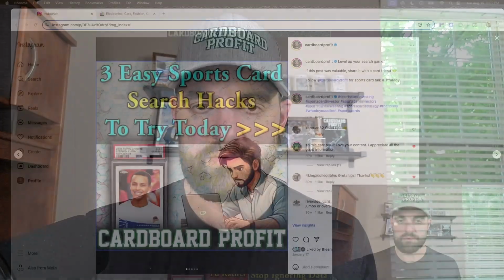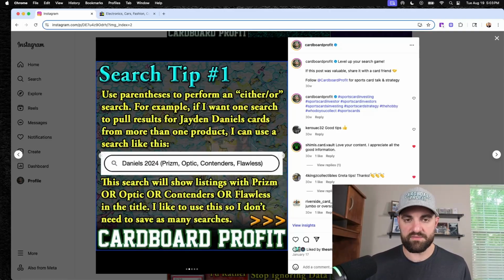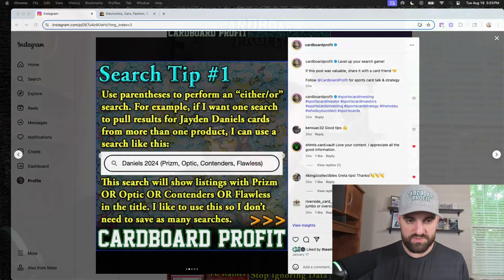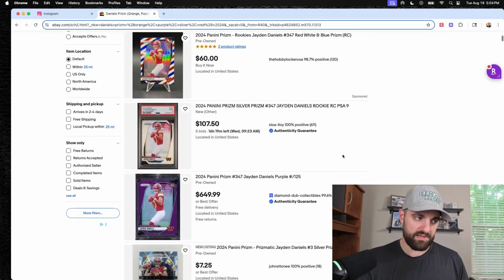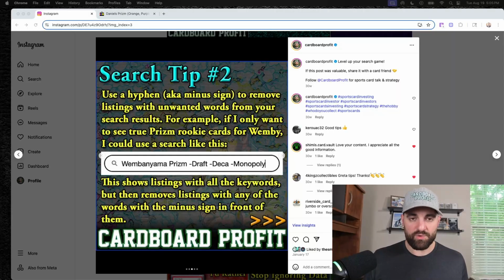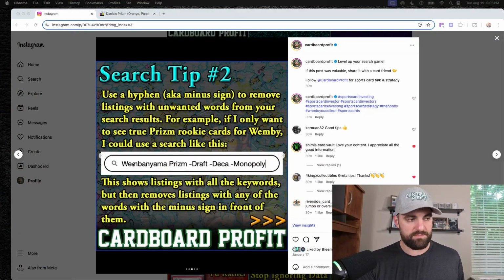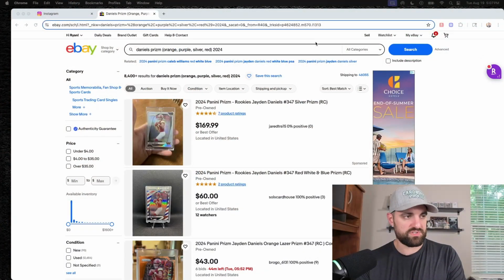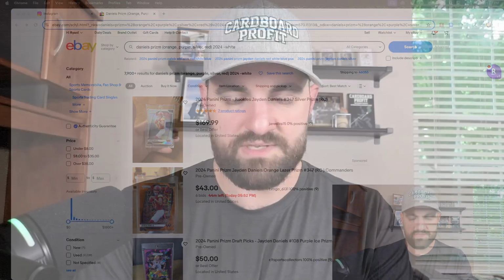2 Simple Search Hacks That Will Change How You Find Cards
Turn sports cards into profits – Join Cardboard Profit Ignite to plug into my proven system and get personalized support ⤵️

Not ready for Ignite yet? You can still get free card strategy straight to your inbox, starting with my guide: 4 Costly Mistakes That Are Killing Your Card Profits (And How to Fix Them Fast) ⤵️

About this video:

I’ll show you my 2 favorite simple search hacks for sports card investors that work on eBay and other marketplaces. These tricks will help you cut through the noise, see more of the cards you actually want, and make your searches faster and easier. Whether you’re flipping sports cards for profit or building your collection, these tips only take a few minutes to learn and can improve your searches forever.